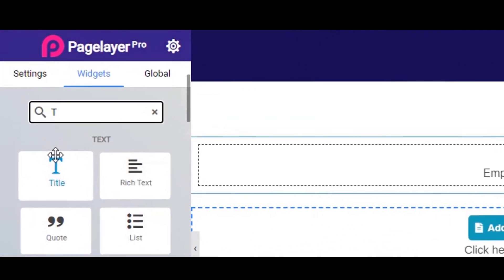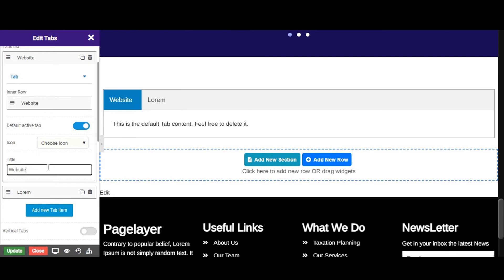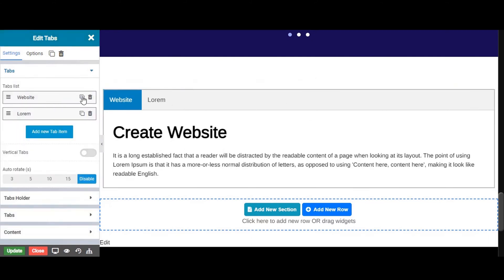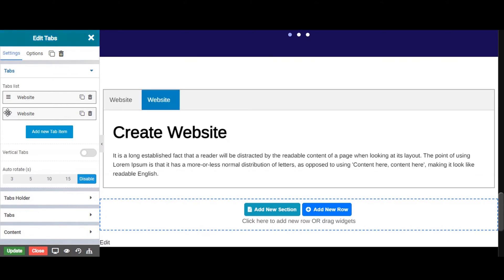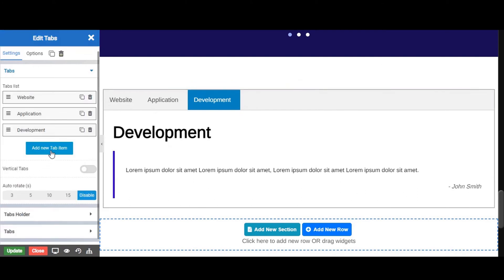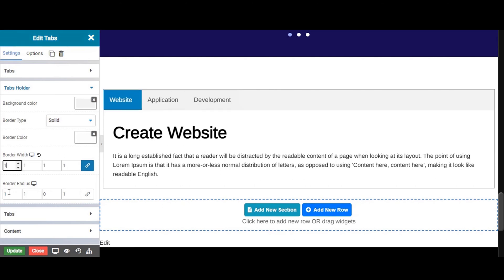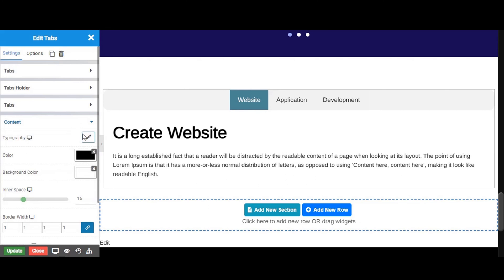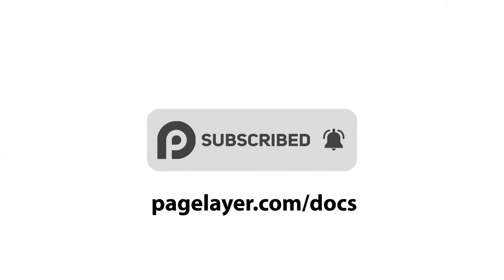How to Use the Tabs Widget on Pagelayer Page Builder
In this video, we will show you how to use the tabs widgets in the Pagelayer builder for WordPress.

Stuck with an issue?